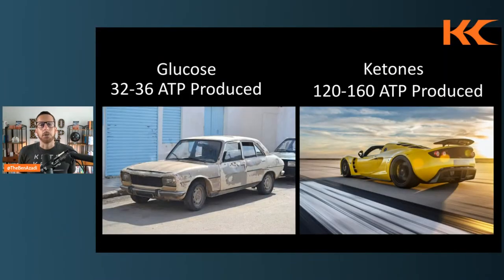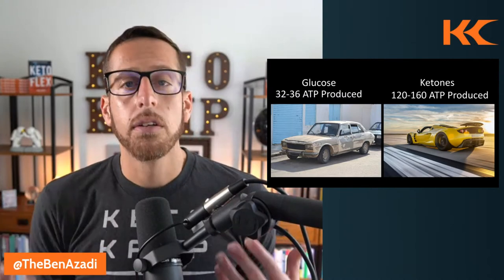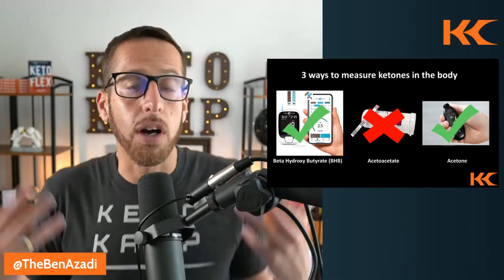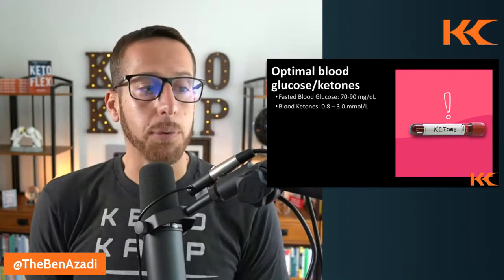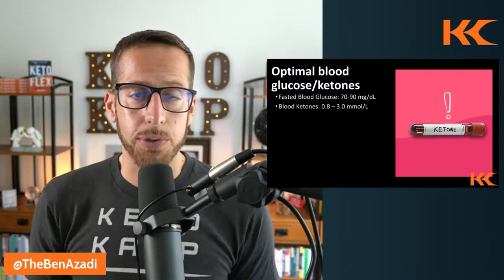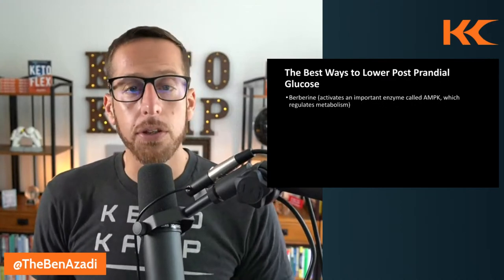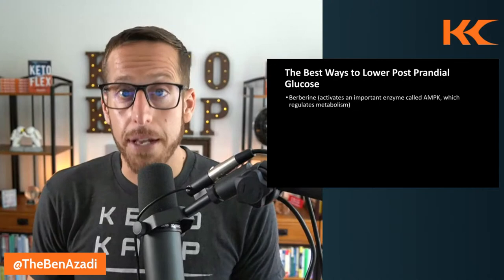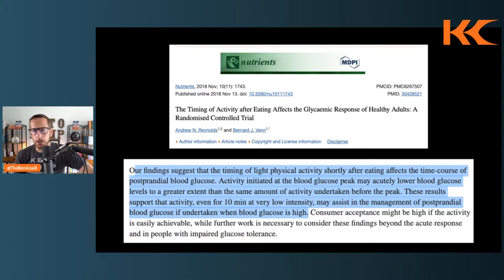How to Measure Ketones For Optimal Fat Burning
In this video, we're going to show you how to measure ketones for optimal fat burning.

There are three ways to measure ketones: by urine strips, blood ketones, and breath ketones. each has its own advantages and disadvantages, so it's important to choose the method that is best for you. We'll show you which method is best for you and how to use it to measure ketones for optimal fat burning.

Optimal blood glucose/ketones
Fasted Blood Glucose: 70-90 mg/dL
Blood Ketones: 0.8 – 3.0 mmol/L

Advanced Testing

1 Hour Post Prandial:

Blood Ketones (same range above)
Blood Glucose: 120 mg/dL or below

2 Hours Post Prandial:

Blood Glucose: 100 mg/dL or below

Optimal blood ketones for fat burning = Blood Ketones: 1.5– 3.0 mmol/L

Studies on Berberine for post prandial glucose and insulin resistance.

Studies on Apple Cider Vinegar.

A study showed acv improved insulin sensitivity after a high carb meal up to 34%.

The Timing of Activity after Eating Affects the Glycaemic Response of Healthy Adults: A Randomised Controlled Trial

💪 𝙁𝙊𝙇𝙇𝙊𝙒 𝙆𝙀𝙏𝙊 𝙆𝘼𝙈𝙋

👂 𝙏𝙐𝙉𝙀 𝙄𝙉 𝙏𝙊 𝙏𝙃𝙀 𝙆𝙀𝙏𝙊 𝙆𝘼𝙈𝙋 𝙋𝙊𝘿𝘾𝘼𝙎𝙏